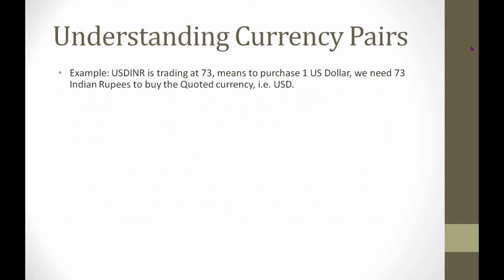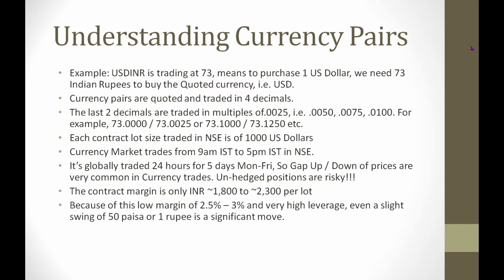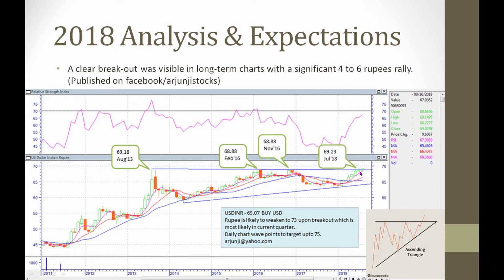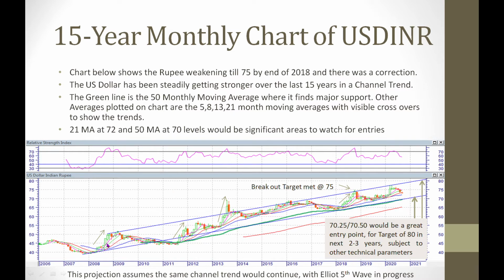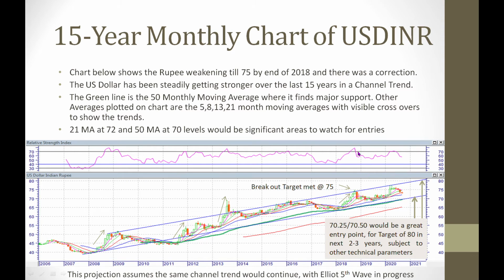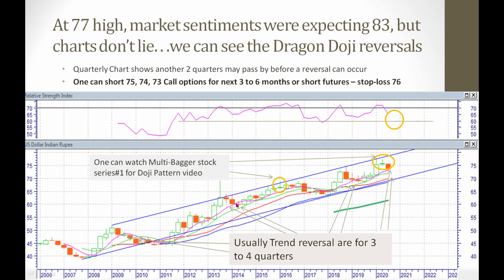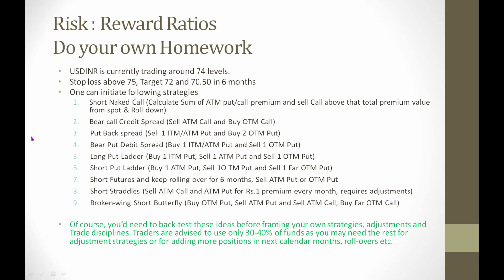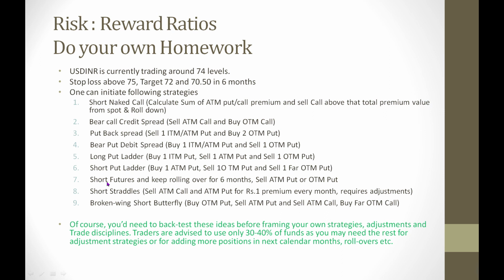Multi bagger stock Series#3 - USDINR Currency Trading